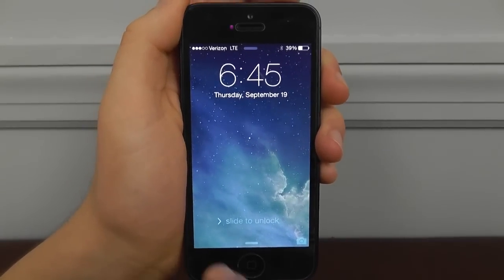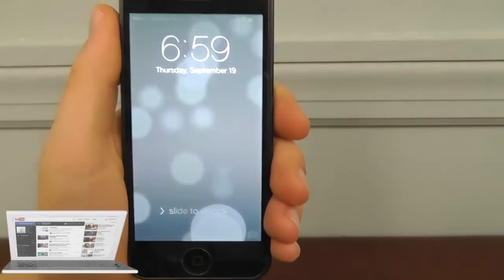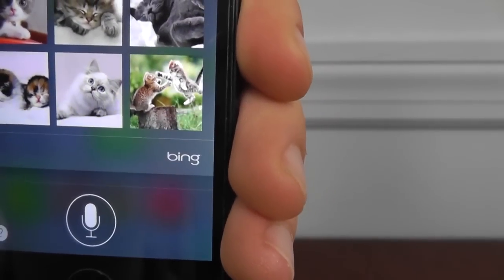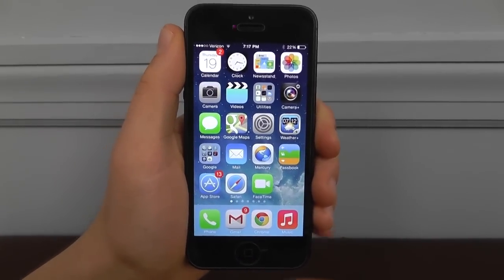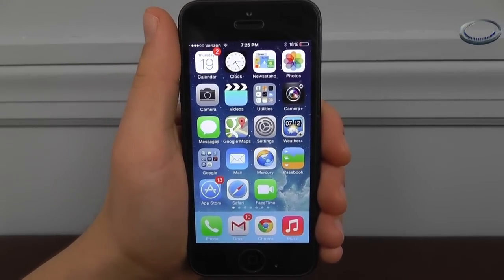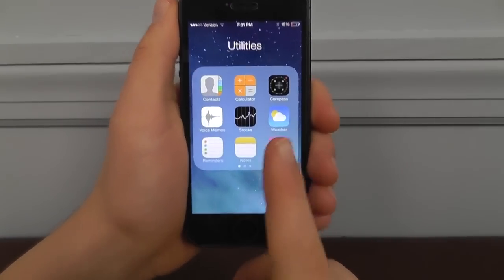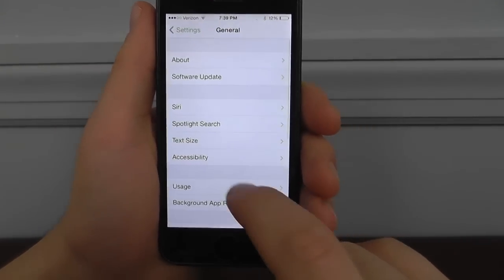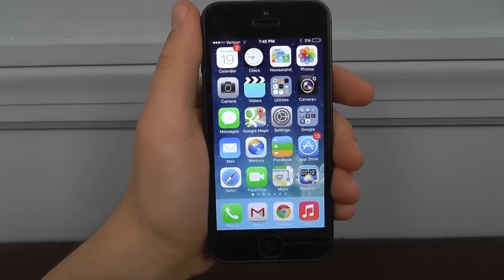iOS 7 Hidden Features - Top 10 List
Watch this video to see the best Hidden iOS 7 Features. Including over 10 Hidden Features, Tips, and Tricks in iOS 7.

I hope you learned something from the iOS 7 Hidden Features Video. You can use these iOS 7 Hidden Features, Tips, Tricks & More on your own iPhone 5, iPhone 5S, iPhone 6, and even iPhone 6 Plus! Be sure to watch our iOS 8 Hidden Features video!

Content Claim: All Video Clips and Sound have been either produced or licensed by AppFind. I review the new iOS 7 software and show all of the hidden features, tips, and tricks, in iOS 7.